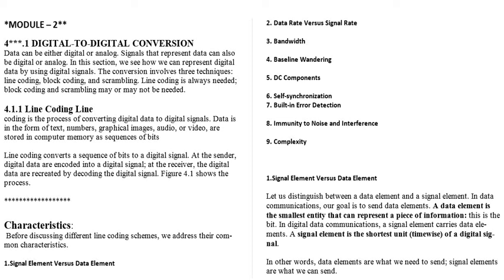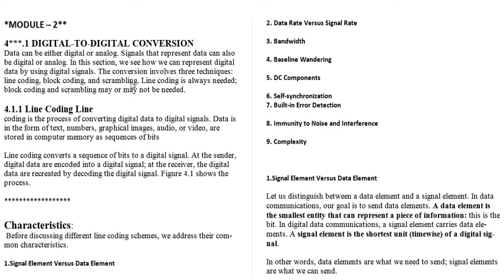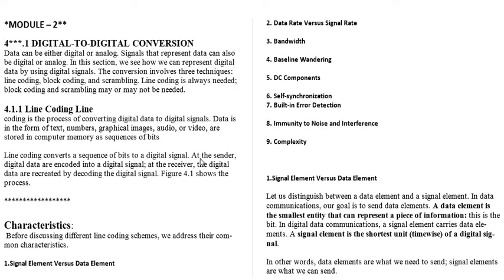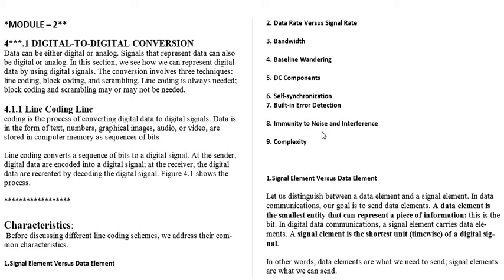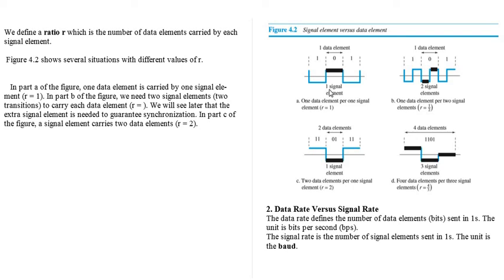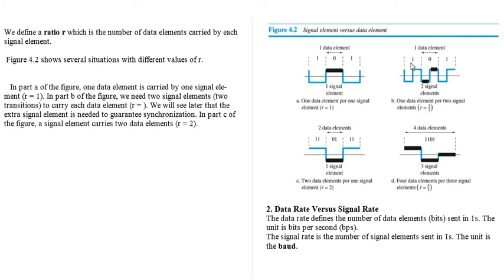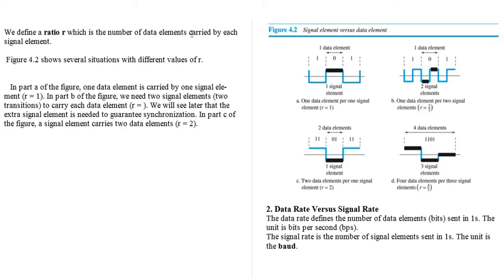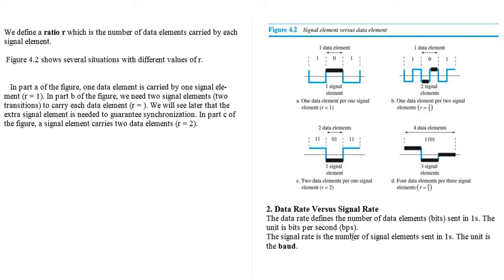Data communication module 2/vtu/CSE/ISE